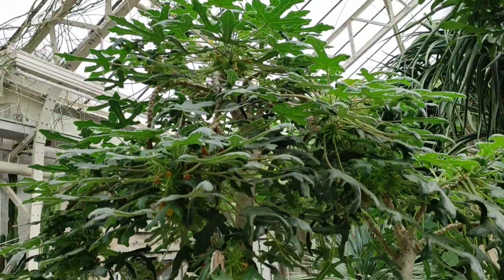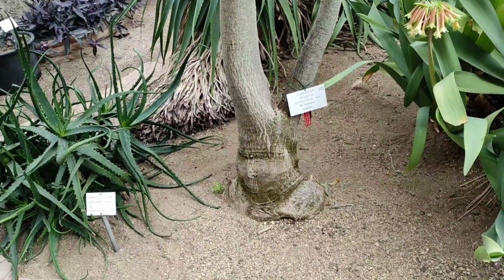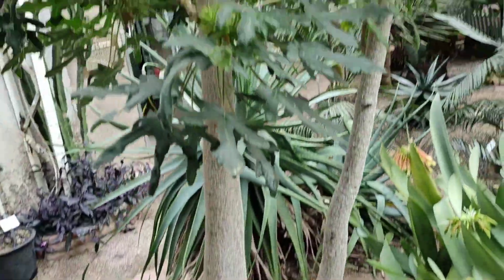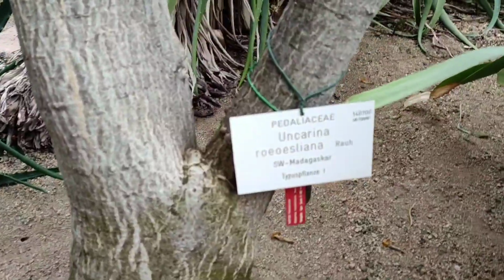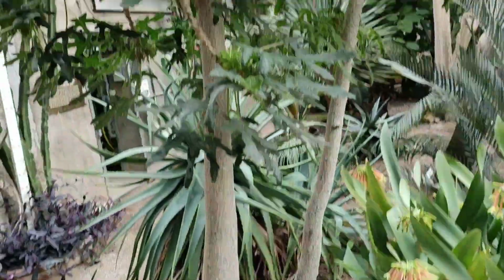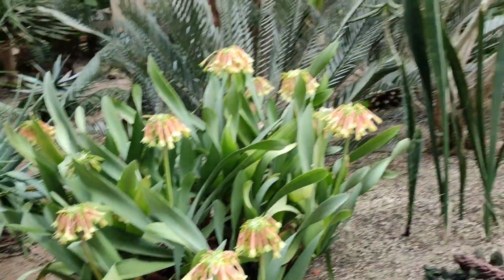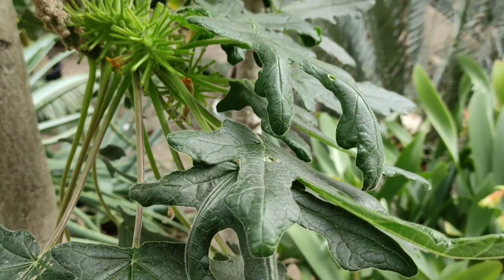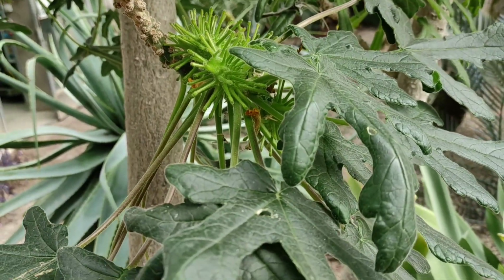Mouse Trap Fruit / Succulent Sesame -. is it reaaly edible? Uncarina roesliana